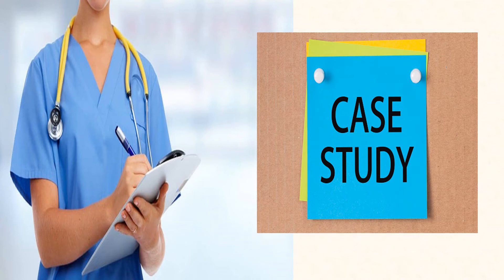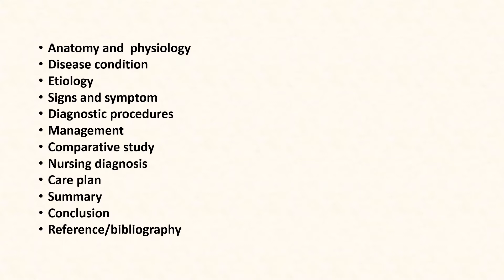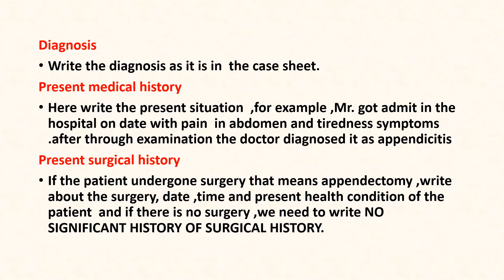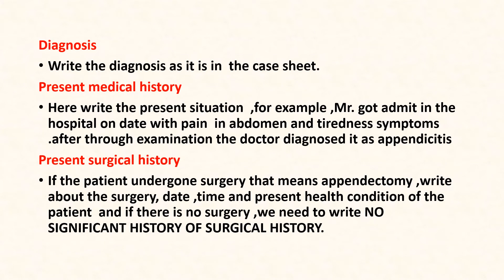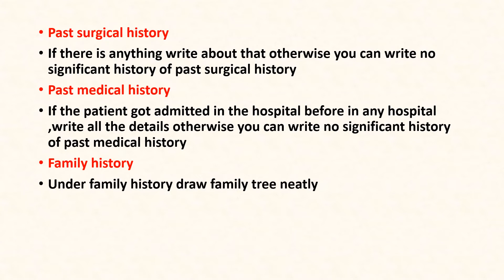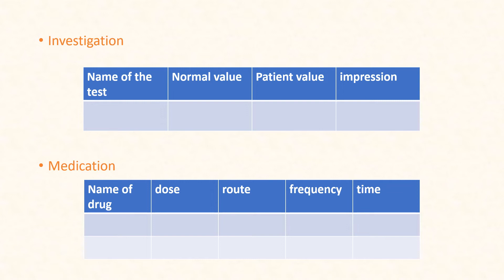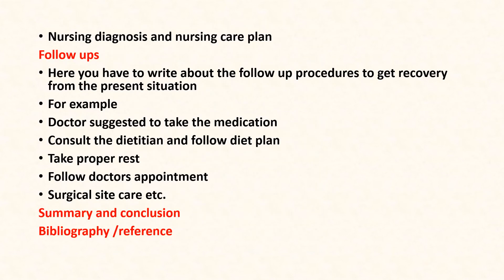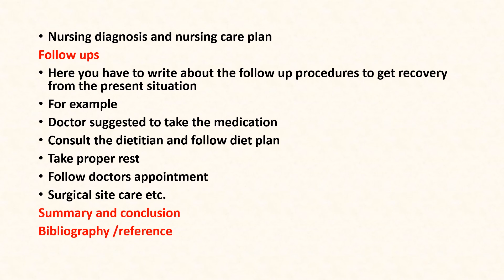CASE STUDY FORMAT-NURSING CASE STUDY-HOW TO WRITE A CASE STUDY-ANALYSIS OF A DISEASE CONDITION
HEY GUYS THIS VIDEO WILL TALK ABOUT HOW TO WRITE A CASE STUDY,NURSING,MEDICAL CASE STUDY